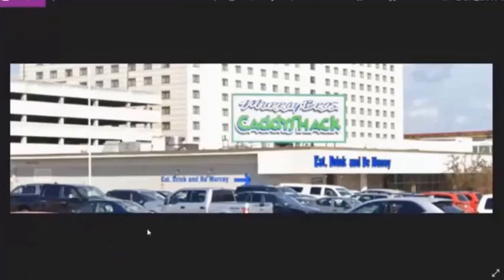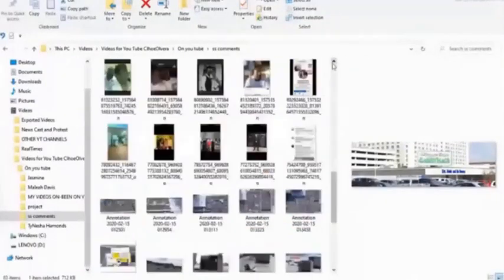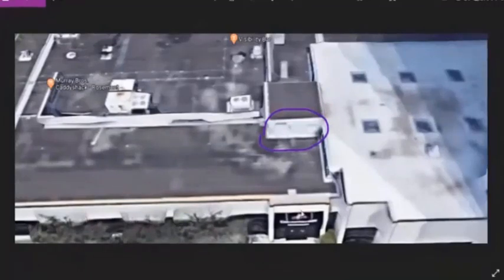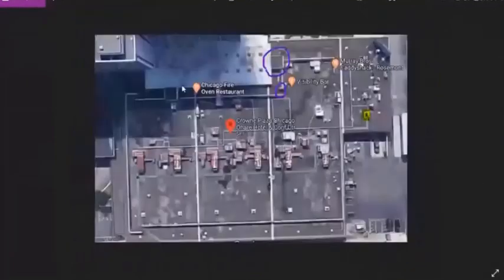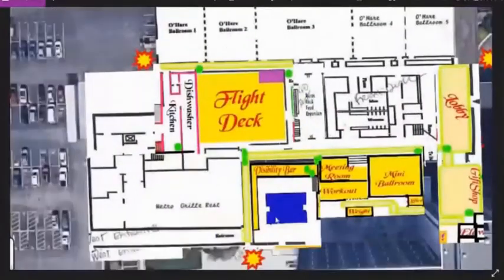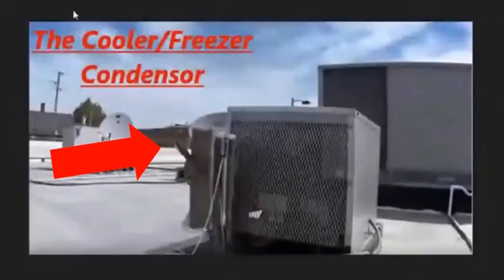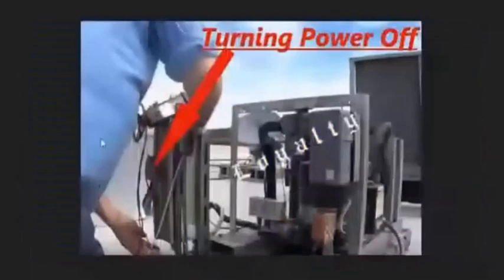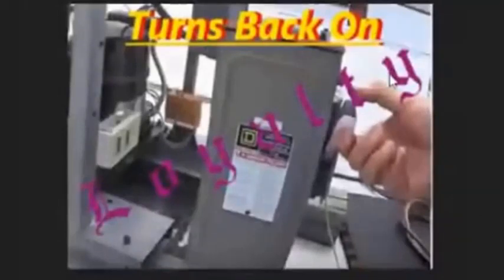THE IMPORTANT DETAILS ABOUT TURNING ON THE FREEZER THAT THE PUBLIC HAS FORGOTTEN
WHEN YOU DON'T SEE ADS ON MY CONTENT, YOU TUBE IS CHOOSING NOT TO PAY FOR ADS TO BE PLACED THERE. THEREFORE THE WORK I DO ENDS UP BEING FOR FREE.
NOBODY IS EVER REQUIRED TO DO SO, HOWEVER IF YOU DO JUST KNOW IT IS GREATLY APPRECIATED. IT SEEMS THE CONTENT I PUT THE MOST HARD WORK INTO ENDS UP BEING WHAT YOU TUBE DOESN'T WANT TO PAY FOR.